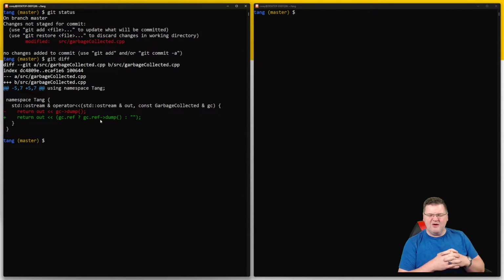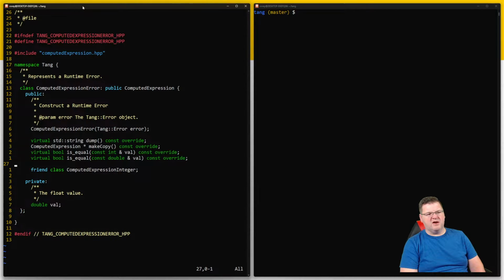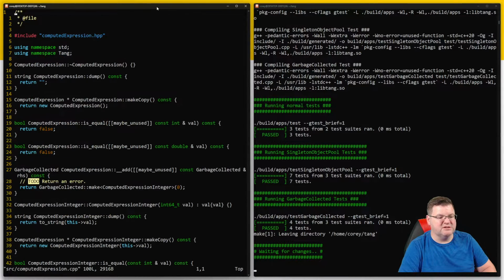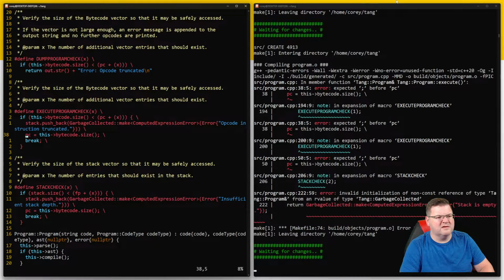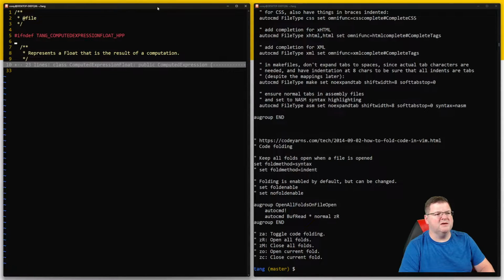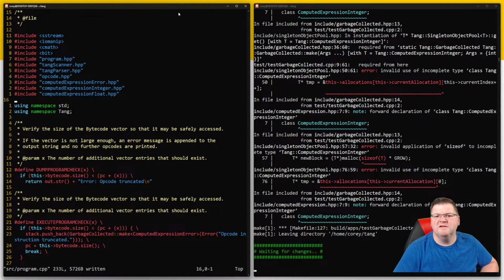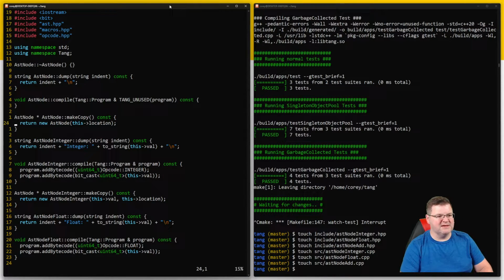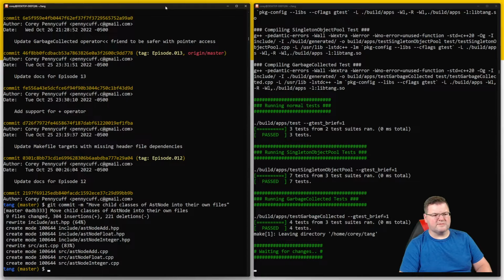Tang: Runtime Errors And Code Refactoring - Episode 14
In this episode, we we write a class to provide runtime errors.  After that, we begin breaking some of our larger files into smaller ones (which we should have done from the beginning).  In the end, as long as it compiles and all of our tests still pass, I'm happy!